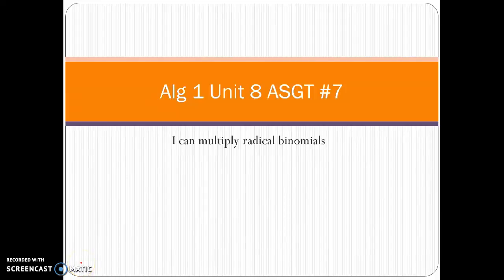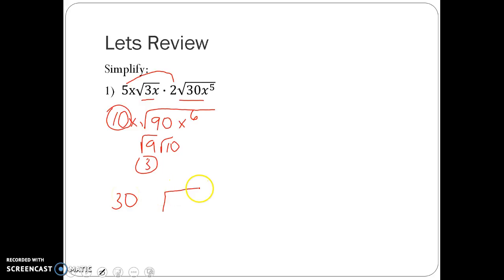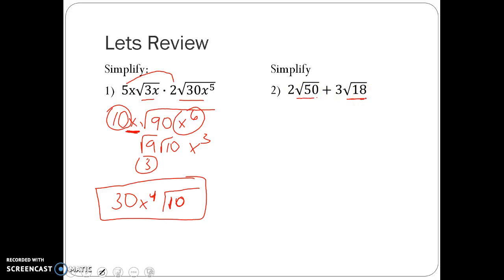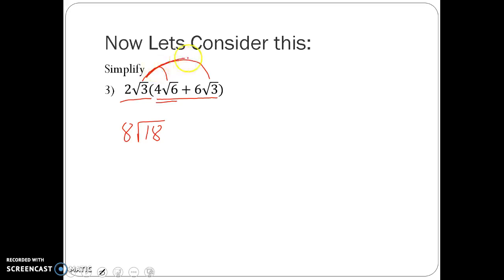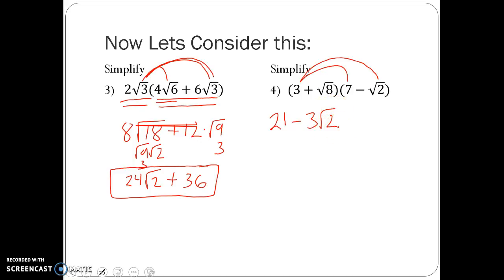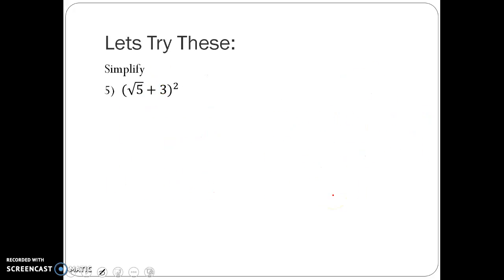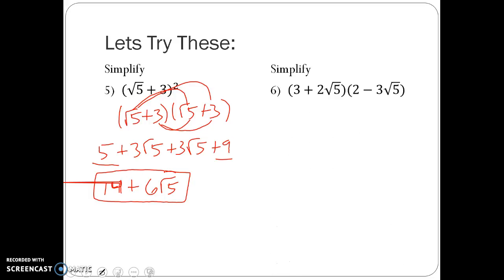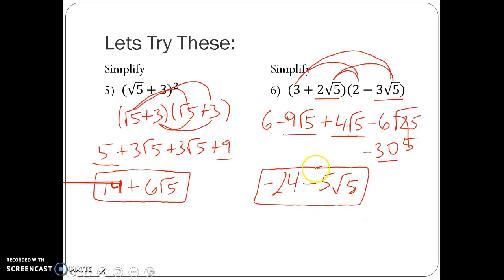Alg 1 Unit 8 ASGT #7